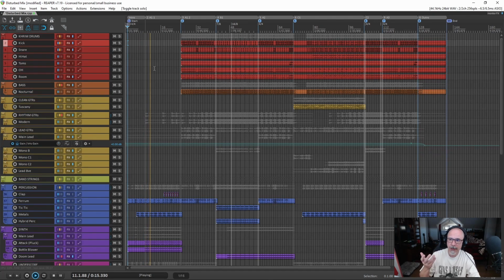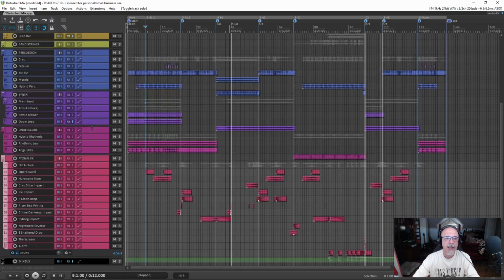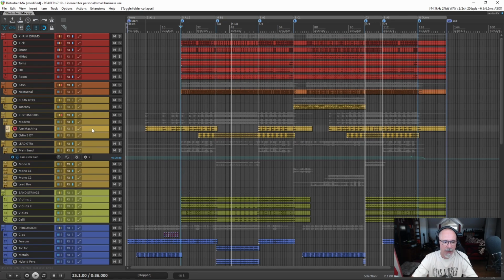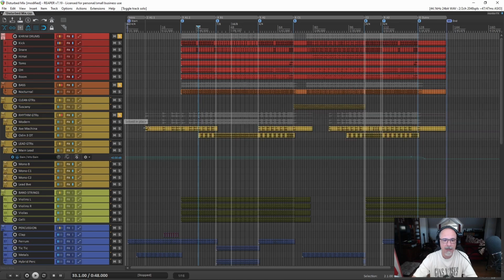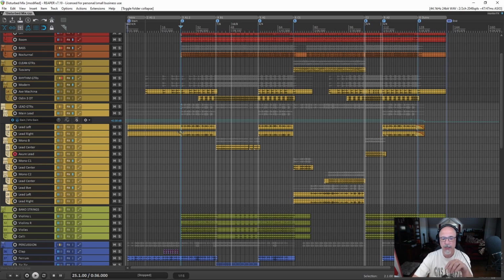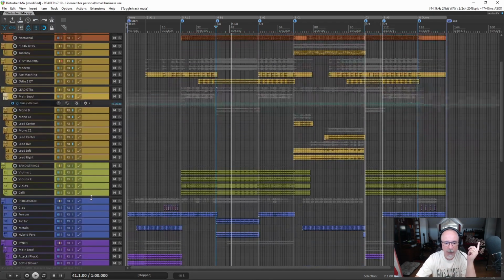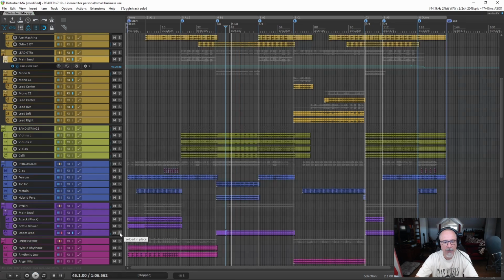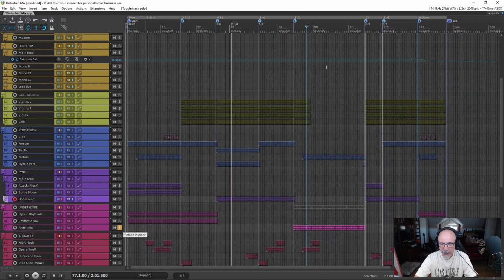How I wrote Disturbed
This video goes through Disturbed's composition. I show the plugins, including drums, bass, guitar, amp sims, synths, strings, sound effects and other instruments and go through the Phrygian, exotic (Persian) and 12-tone scales used, discussing how Disturbed was written. I also discuss how I integrated @kiyohimeBTM brilliant lead guitars.

00:00 Introduction
00:37 Intro Part
01:41 Post Production Sound Effects
02:19 Underscore
02:57 Melodic Synths
03:48 Percussion
04:35 Phrygian Mode
05:00 Strings for Metal
05:45 Rhythm Guitars
06:41 Drums and Bass
07:18 Mixing Drums and Percussion
08:14 Lead Guitars
10:29 Odd Time Signatures
11:31 Doom Lead Synth
13:06 Persian (Exotic) Scale
13:52 Clean Guitars
14:12 Slap Bass
14:46 More Underscore
15:59 More Lead Guitars
16:14 12 Tone Row
17:25 Outro Part
18:13 That's it